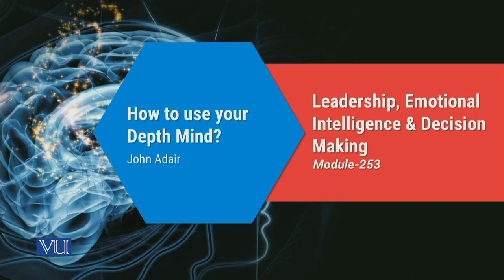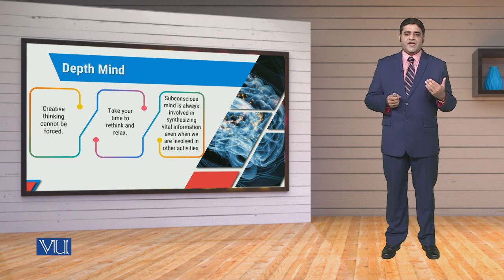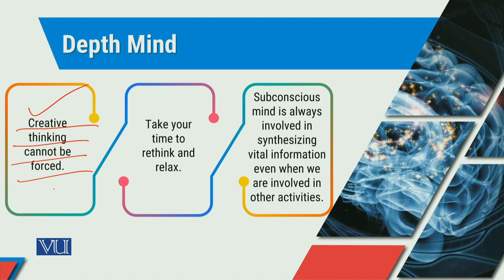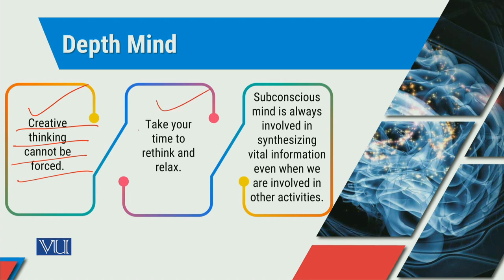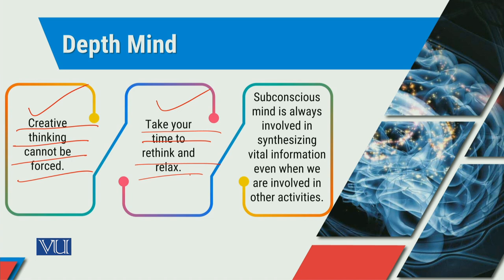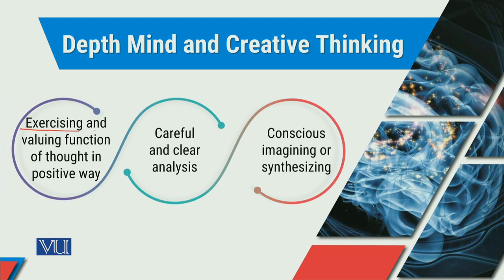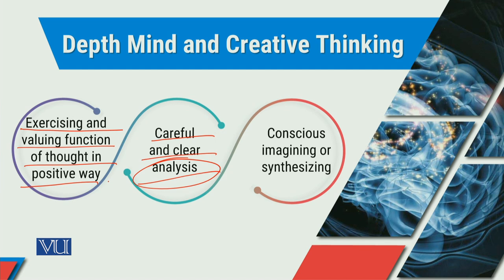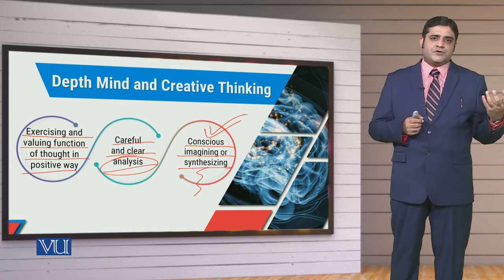MGT714_Topic253 | Leadership, Emotional Intelligence & Decision Making